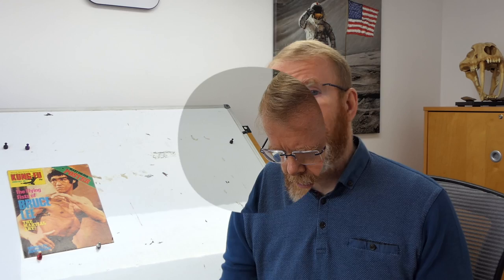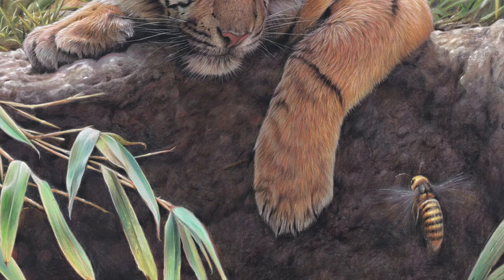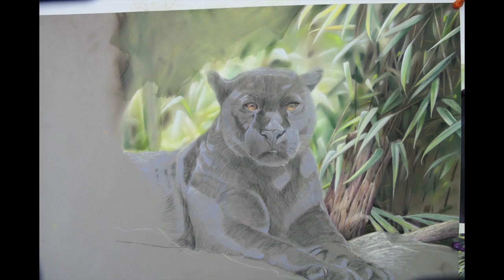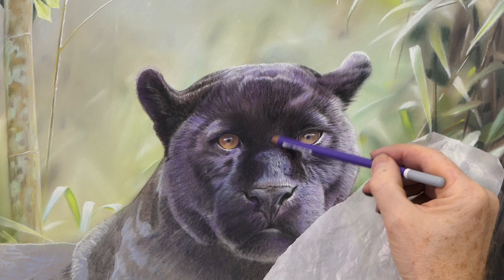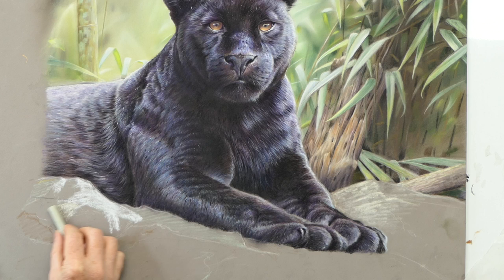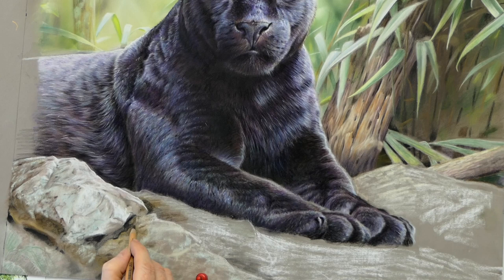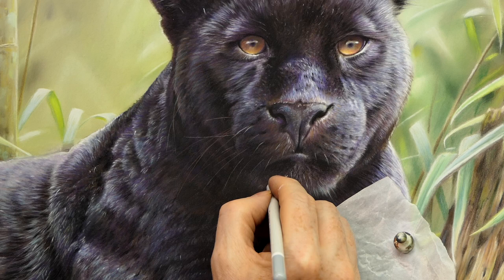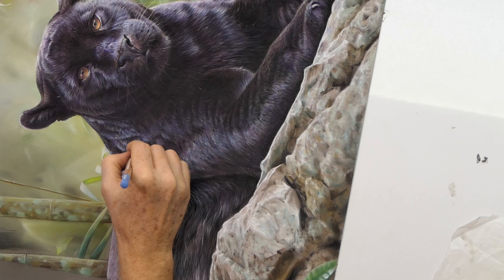Black Panther Painting in Pastel - How to do Black Fur.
Pastel tutorial number 17. How to paint black Fur. Artist Eric Wilson demonstrates how to paint the black fur of a beautiful black panther using pastels. Photorealistic big cat painting techniques using pastel pencils and pastel sticks. The surface I am painting on is called Clairefontaine Pastelmat. The pastels I am using are Stabilo Carbothello pastel pencils, Caran Dache pastel pencils, Faber Castel pastel sticks, Conte Pastel sticks, Unison pastel sticks and Girault pastel sticks. Painting tips and techniques for beginners or professionals.